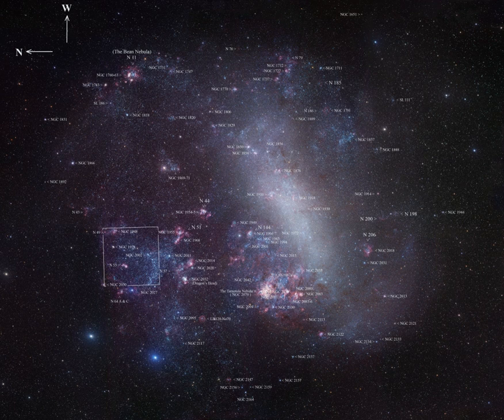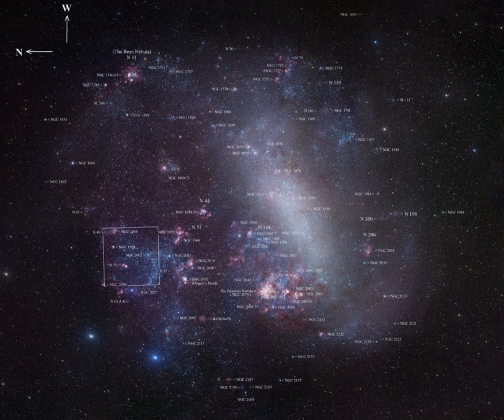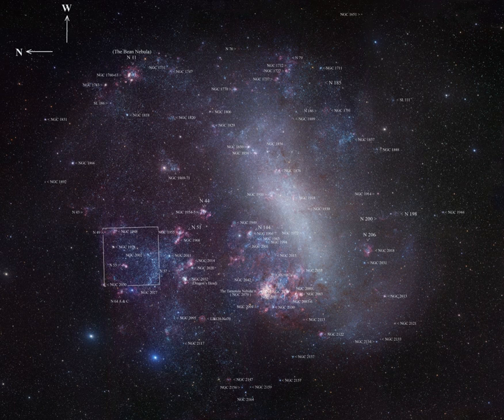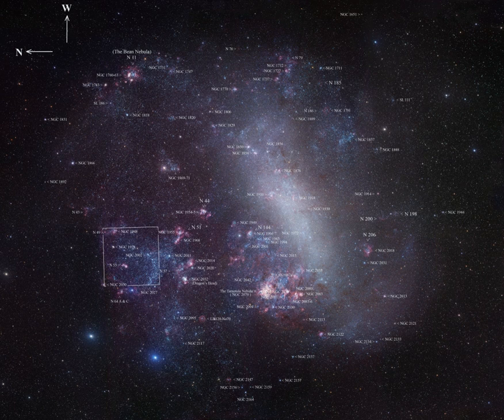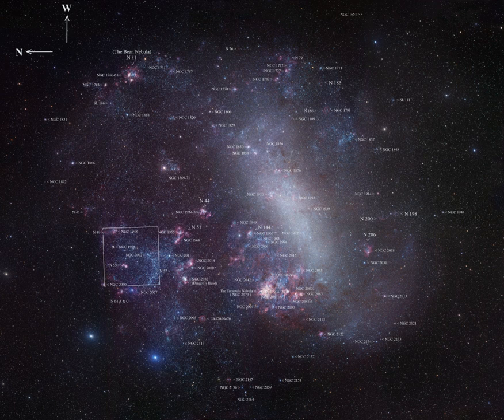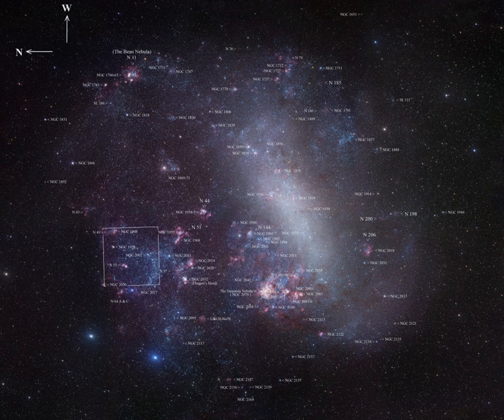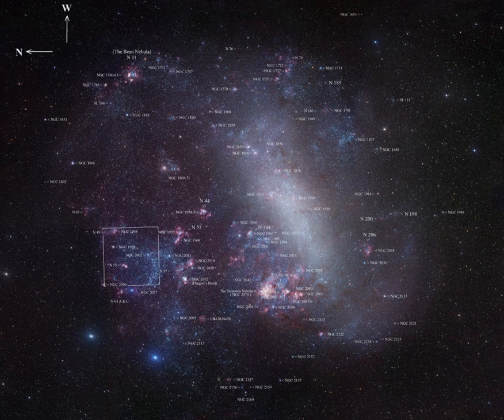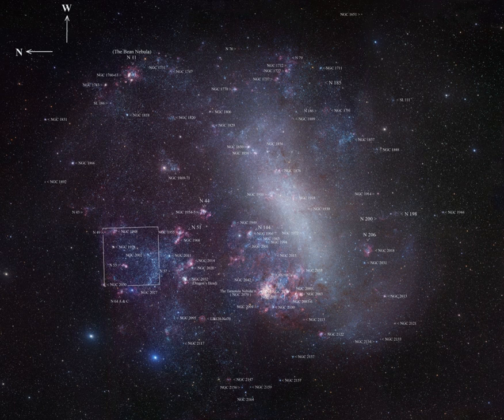Large Magellanic Cloud | Wikipedia audio article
- Socrates

SUMMARY
The Large Magellanic Cloud (LMC) is a satellite galaxy of the Milky Way. At a distance of about 50 kiloparsecs (≈163,000 light-years), the LMC is the second- or third-closest galaxy to the Milky Way, after the Sagittarius Dwarf Spheroidal (~16 kpc) and the possible dwarf irregular galaxy known as the Canis Major Overdensity. Based on readily visible stars and a mass of approximately 10 billion solar masses, the diameter of the LMC is about 14,000 light-years (4.3 kpc), making it roughly one one-hundredth as massive as the Milky Way. This makes the LMC the fourth-largest galaxy in the Local Group, after the Andromeda Galaxy (M31), the Milky Way, and the Triangulum Galaxy (M33).
The LMC is classified as a Magellanic spiral. It contains a stellar bar that is geometrically off-center, suggesting that it was a barred dwarf spiral galaxy before its spiral arms were disrupted, likely by tidal interactions from the Small Magellanic Cloud (SMC), and the Milky Way's gravity.With a declination of about -70°, the LMC is visible as a faint "cloud" only in the southern celestial hemisphere and from latitudes south of 20° N, straddling the border between the constellations of Dorado and Mensa, and appears longer than 20 times the Moon's diameter (about 10° across) from dark sites away from light pollution.